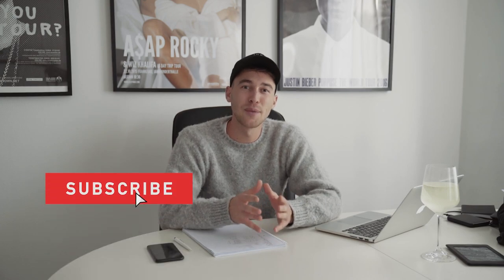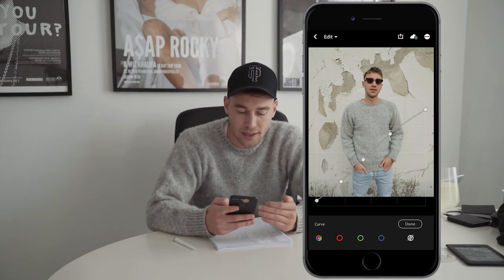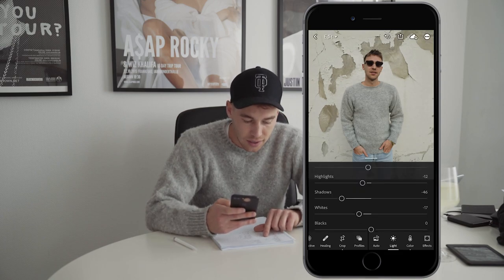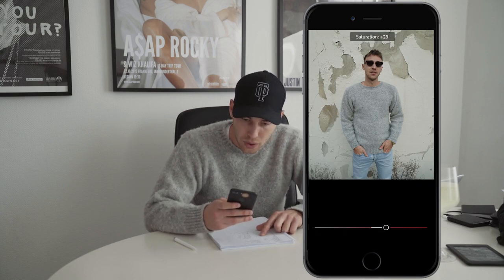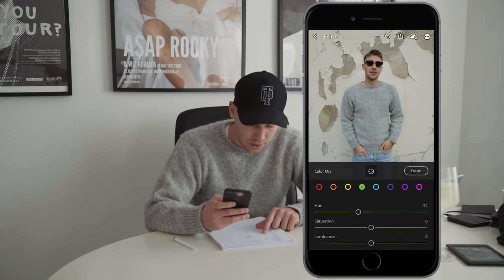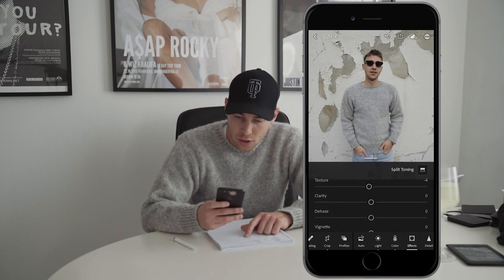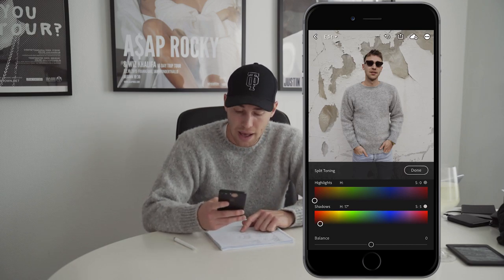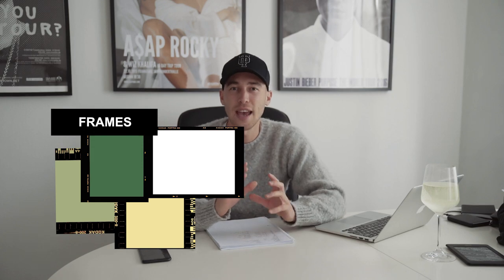JOAN PALA inspired FILM LOOK lightroom mobile effect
After your requests for a @joanpala lightroom mobile preset and that Film look i found the perfect match. In this video I am showing you exactly how to turn your mobile pictures into that film look that Joel Gala uses a lot.
This edit works extremely well with a bright wall background in the picture.

Have fun creating beautiful vintage edits following this tutorial.

Let me see what you come up with by tagging me on Instagram: @stevenwommack